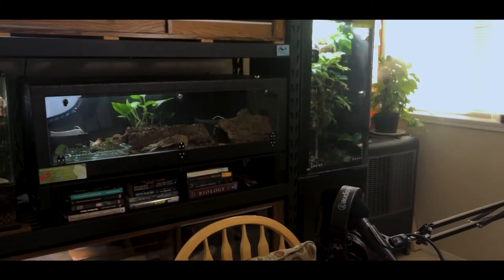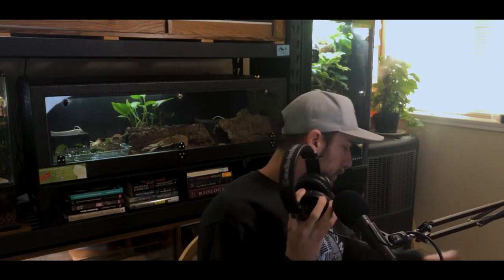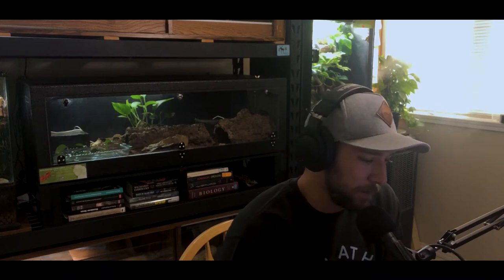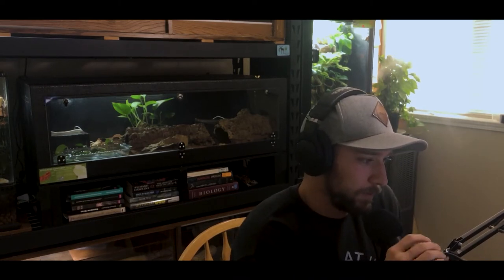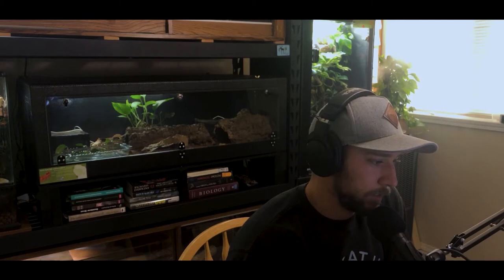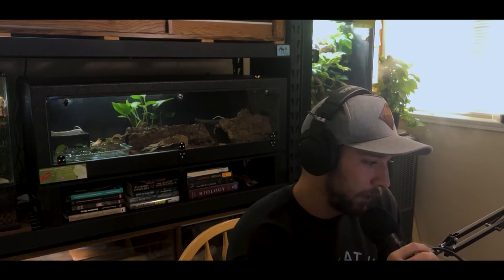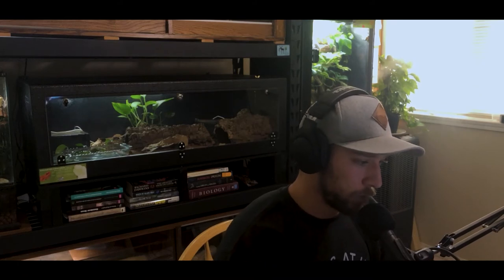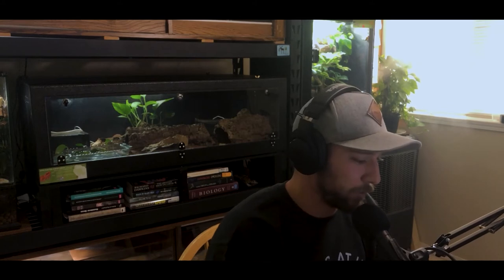Reptile Keeping Course at College | Ash Norman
Ash Norman is a reptile store owner and college instructor out of the UK. In this episode, we discuss the challenges of operating a reptile store, especially when it comes to educating the customers. We also discuss the college classes Ash teaches which include, Exotics & the pet trade, Exotic Husbandry, Exotic Welfare, and more! Finally, we wrap up the chat by asking the question: are reptile expos ethical?

0:00 Intro
12:00 Opening a Reptile Shop
22:00 Enriched Breeding Room
42:10 Teaching at College
1:05:18 Multispecies Viv
1:13:10 Are Expos Ethical?
1:19:55 Should we Own Retics?